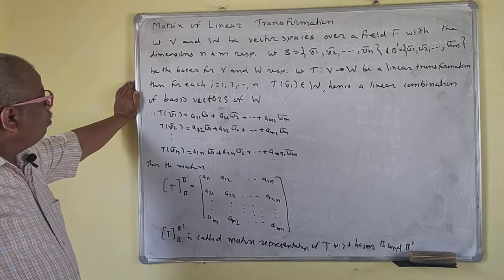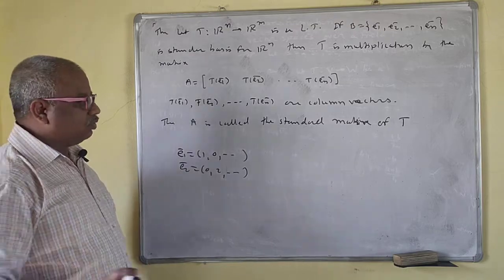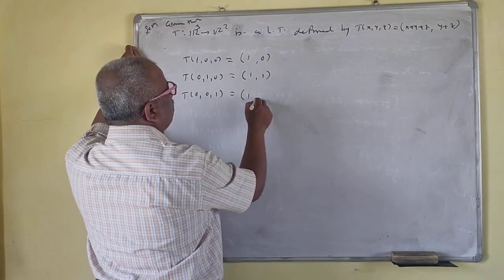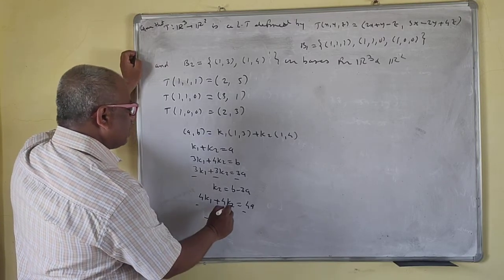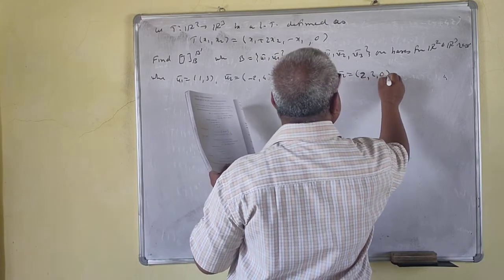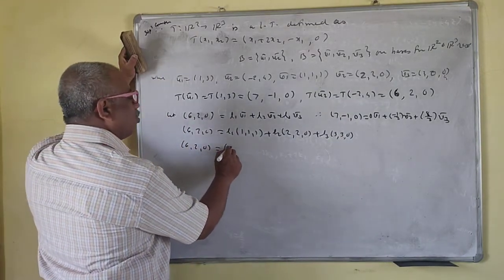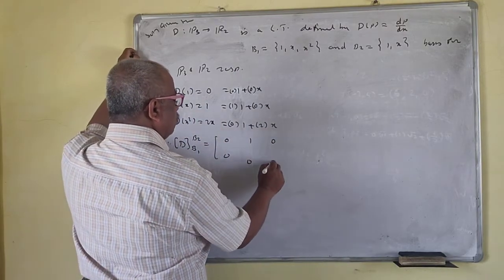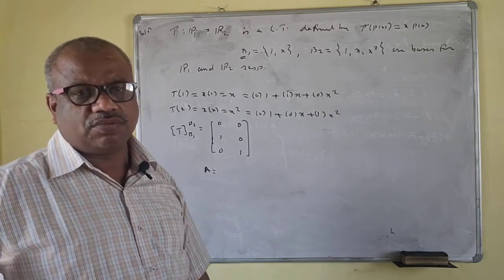Matrix of Linear Transformation